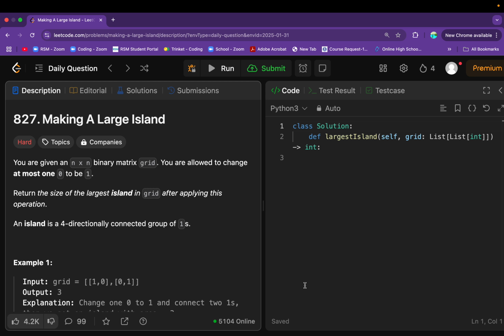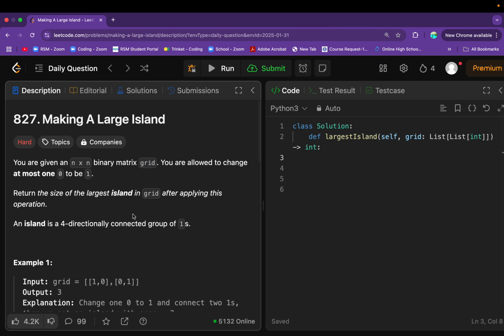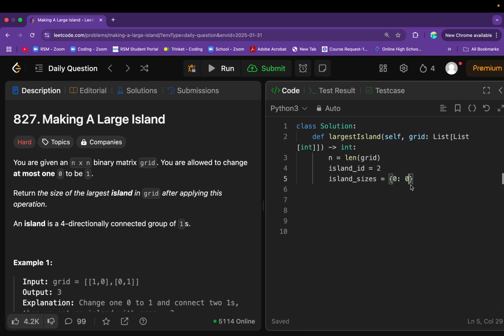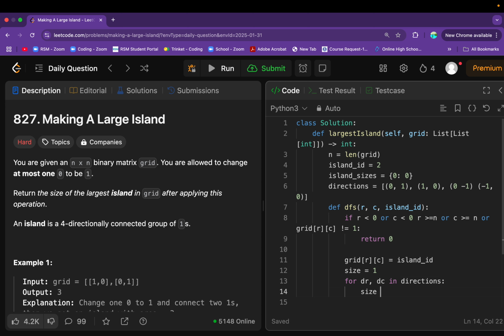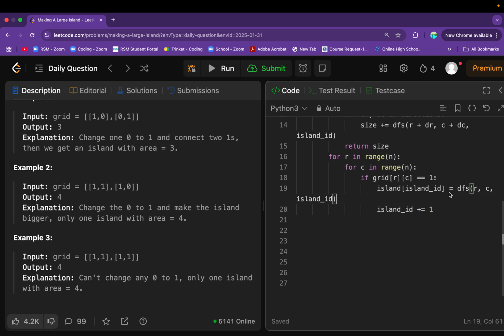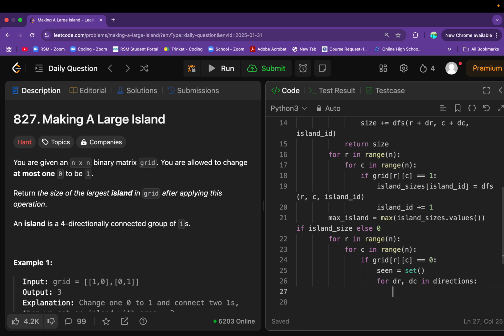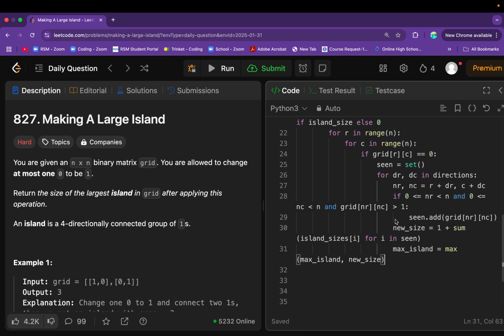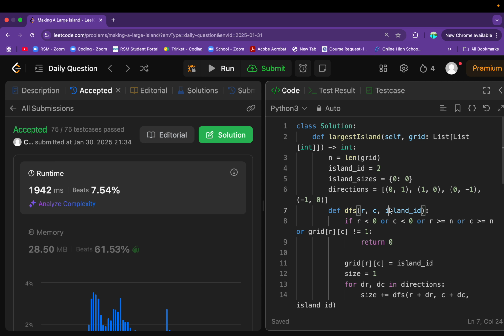Leetcode 827 - Making A Large Island